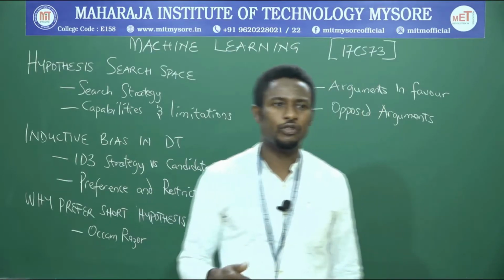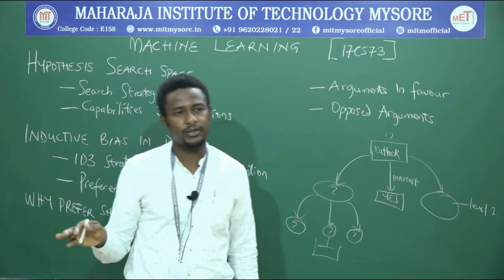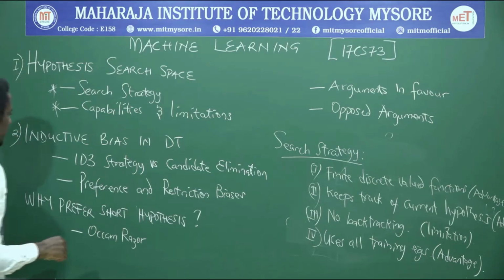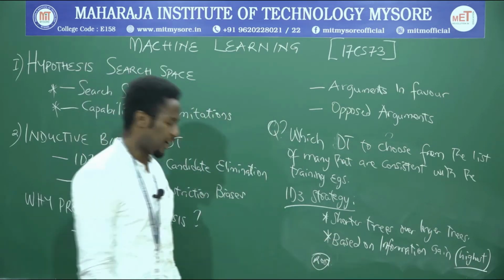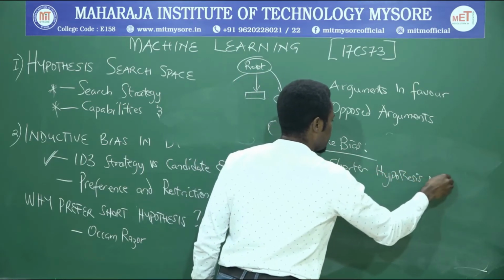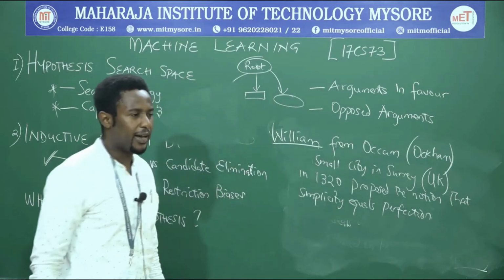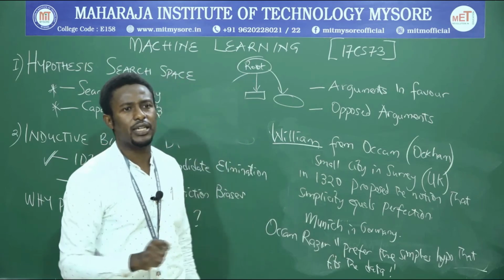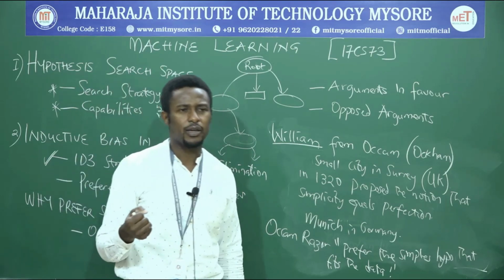17CS73 - ML (Module 2): 2.5 - Hypothesis Search Space & Inductive Bias